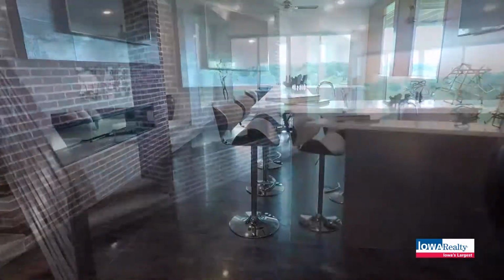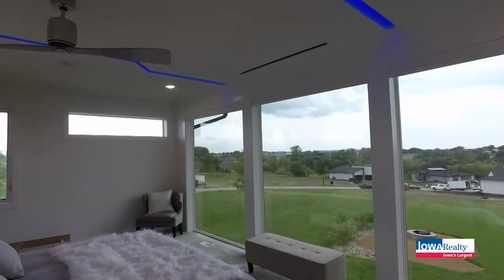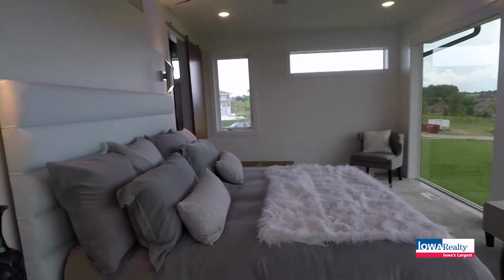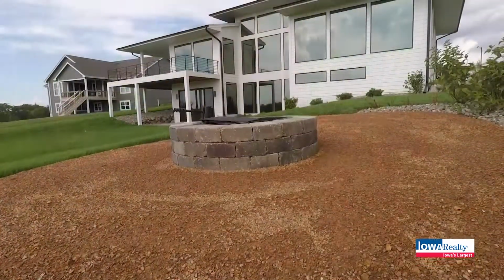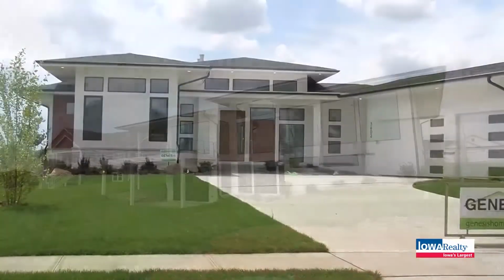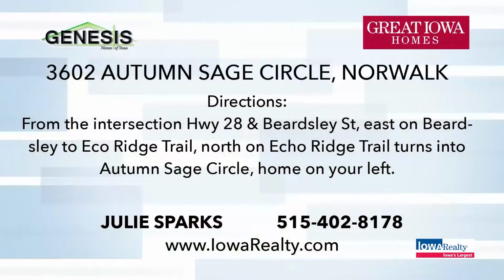Iowa Realty Show 01 20 19